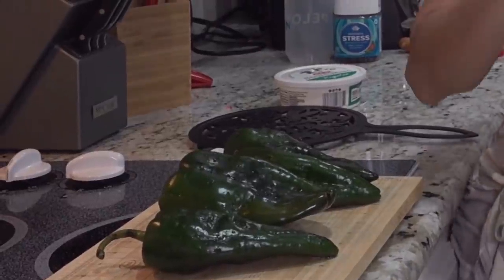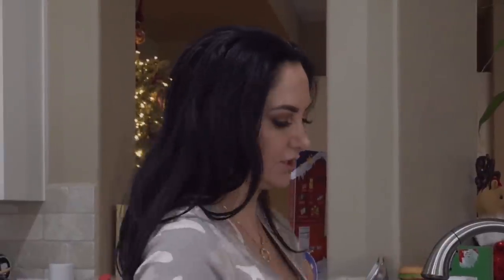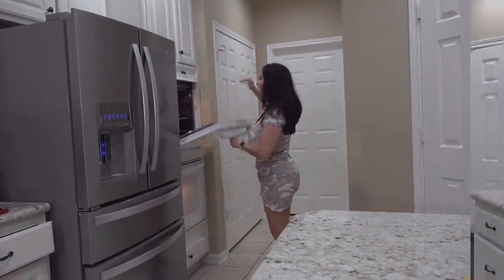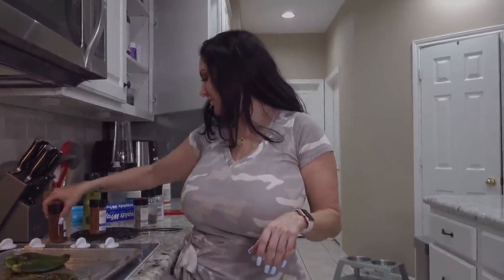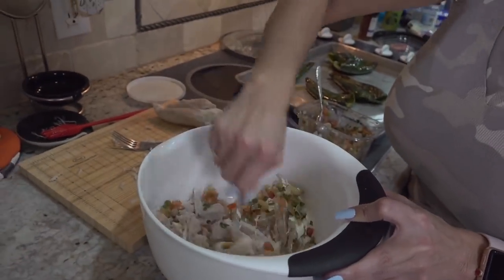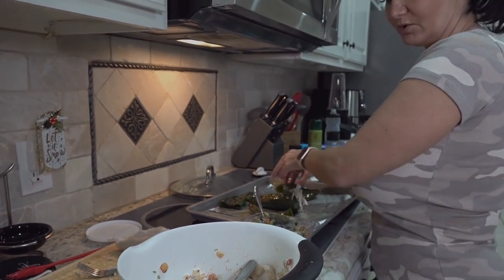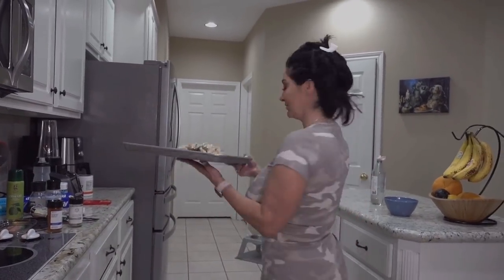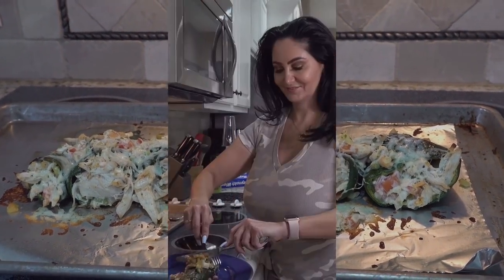Stuffed Poblano Peppers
One of my favorite quick and easy recipes.

-Poblano pepers 4-6
- 1lb of shredded cooked chicken, can also use ground beef or turkey or a vegan crumble substitute
-pico or salsa
*Optional cheese and sour cream